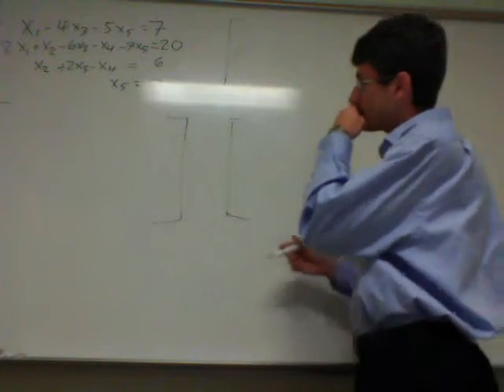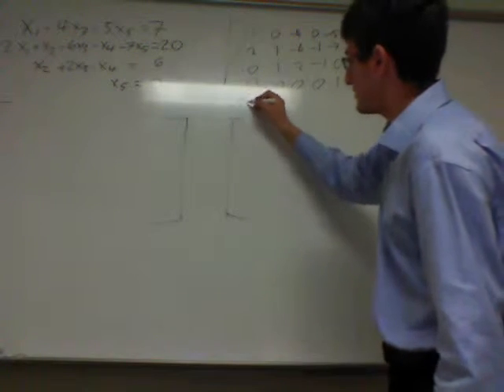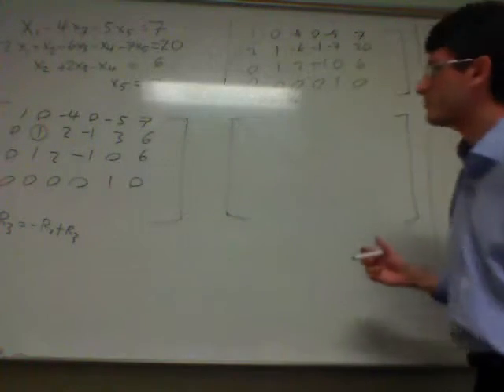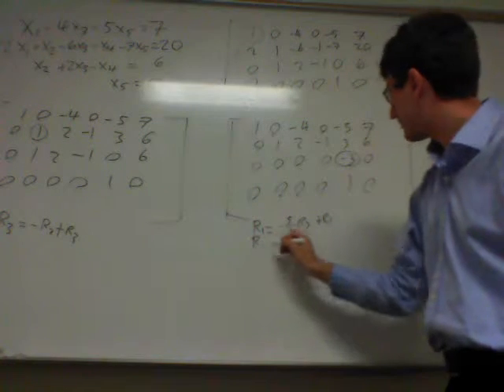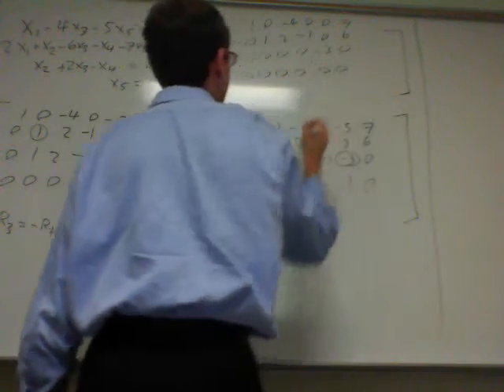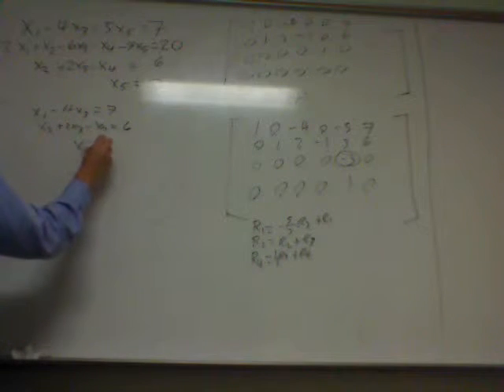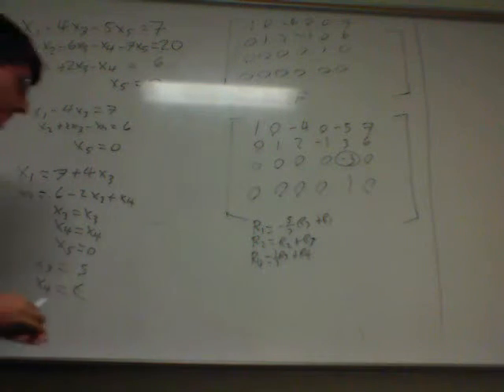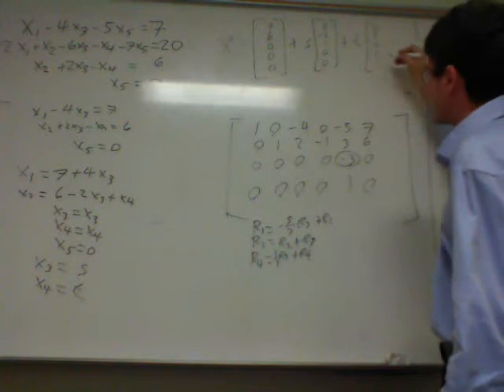Challenge 2014 - Math 2000: RREF Matrices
Name: Carlos Tallard
Summary: Video explaining how to solve systems of equations using matrices in RREF form.